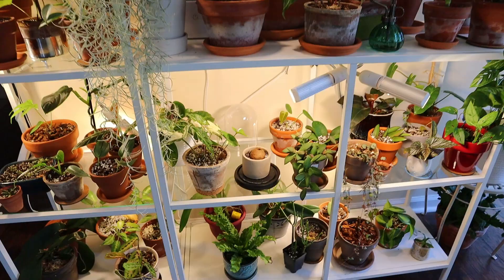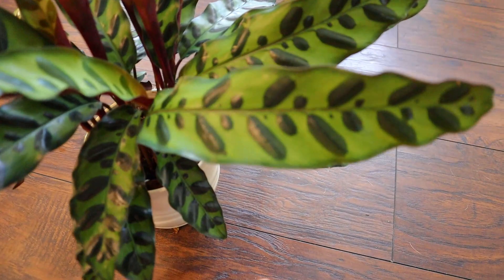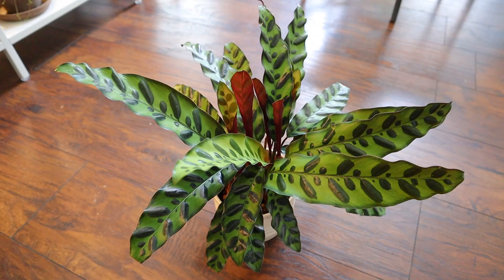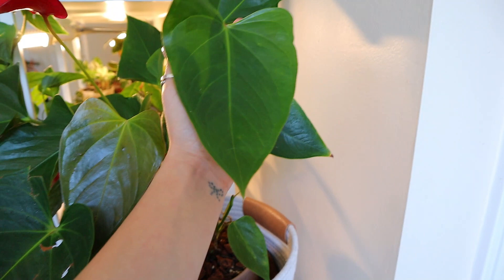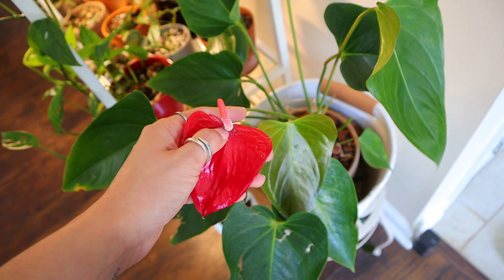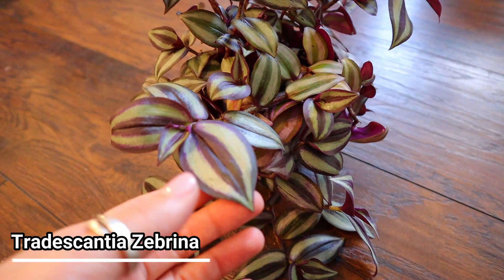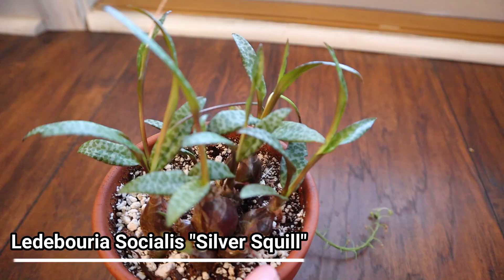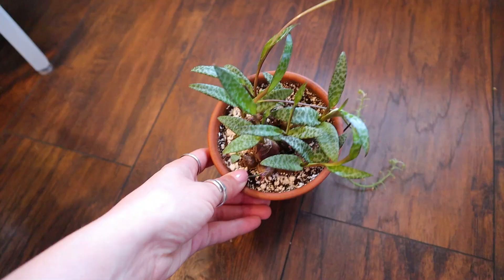UNDERRATED HOUSEPLANTS IN MY COLLECTION 2020 | Changes to My YouTube Channel | New Camera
Check out all of the underrated houseplants in my collection! All of these plants are not as popular as I think they should be. These are plants that everyone should own in my opinion!  Having unpopular plants in your houseplant collection can be really fun! The plants mentioned in this video are also pretty affordable, easy to find, and easy to care for houseplants! Let me know what some of your underrated houseplants are in the comments below!

A HUGE thank you to all of my subscribers for all of the love and support 💚

-Watch this video until the very end
-Share my channel with other planty friends

PLANTY SUPPLIES I USE:
🌱Mosquito Bits- To Get Rid of Fungus Gnats
8 Oz Bottle
30 Oz Bottle
🌱Long-Fiber Sphagnum Moss
🌱Black Gold Fine Orchid Bark 8 Quart
🌱 Moisture Meter
🌱Levoit Humidifier- 4 Liter $39.99
🌱Watering Can

SHELVES & GROWLIGHTS:
🌱Grow lights
🌱Small Grow Lights
🌱LED Wall Strip Lights
🌱 IKEA Shelves:
Short Shelf
      Tall Shelf:
🌱Collapsible Wall Shelf

PLANTY DECOR:
🌱Macrame Hangers

Filming Equipment I Use:
🌱Camera (Canon EOS M50)
🌱Studio Lights
🌱RODE VideoMic Pro+ Microphone
🌱Camera Stabilizer
🌱Mini Tripod